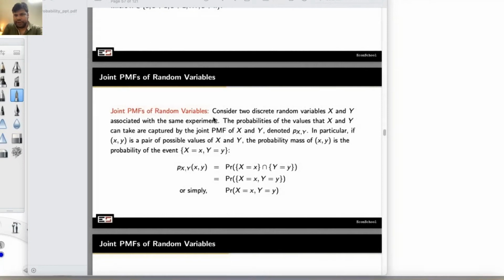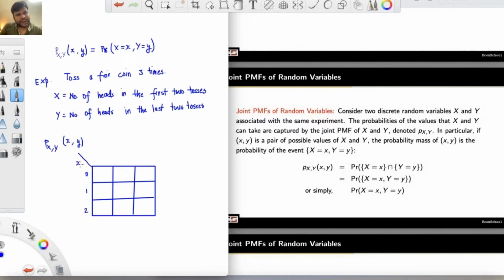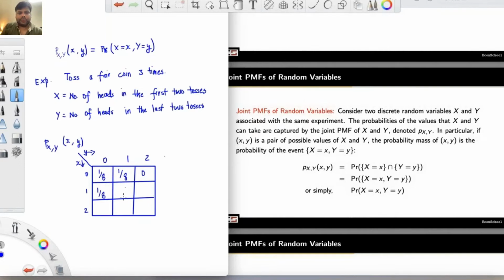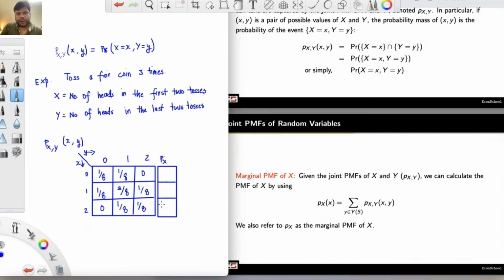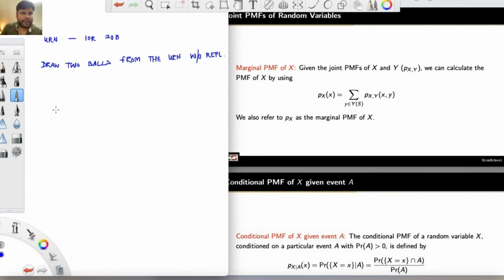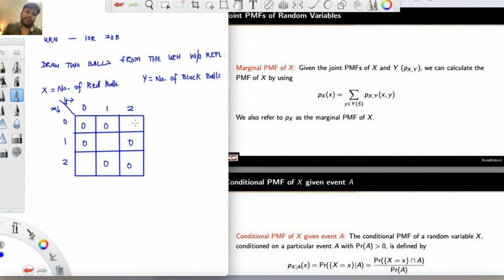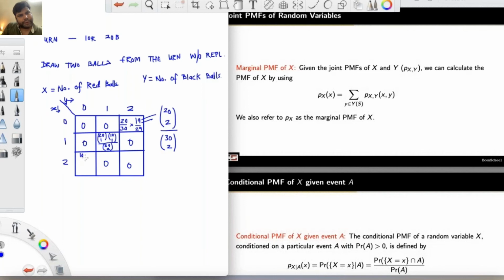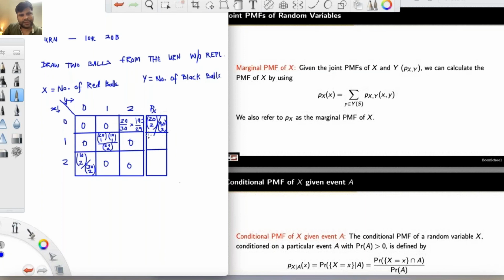Joint and Marginal Probability Mass Functions: Definitions and Examples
This lecture introduces the concept of Joint Probability Mass Functions (PMFs) for multiple random variables. We define how to model the simultaneous behavior of two variables and demonstrate how to retrieve individual (marginal) distributions from their joint framework using summation.